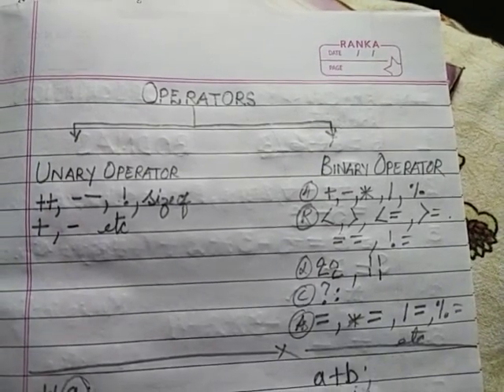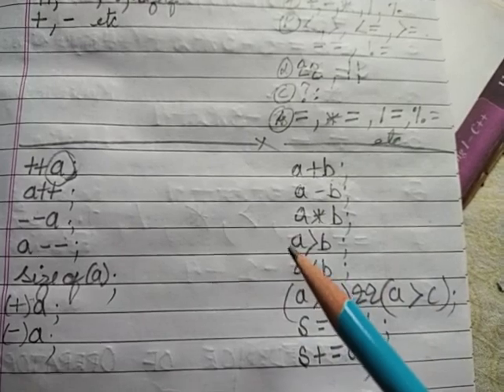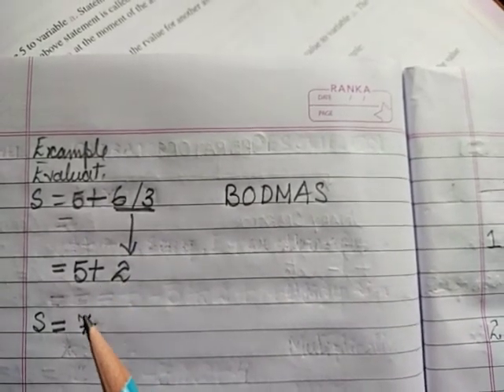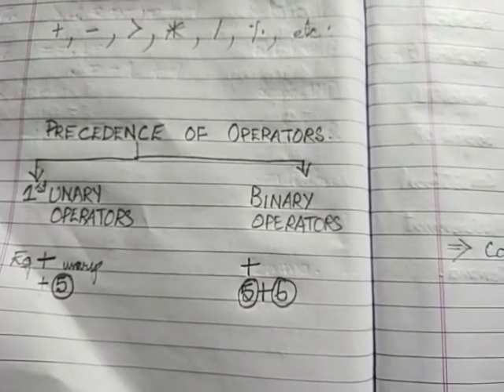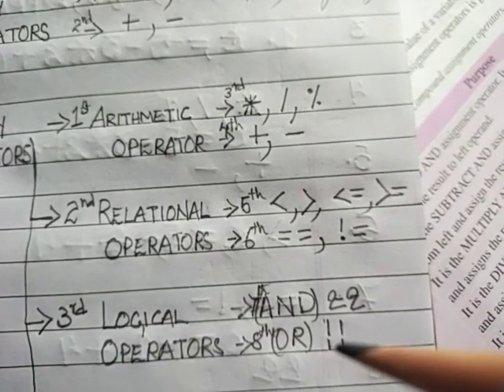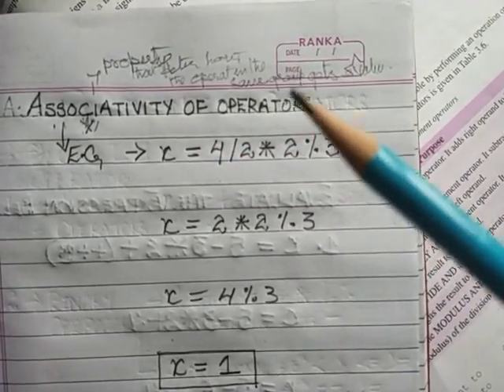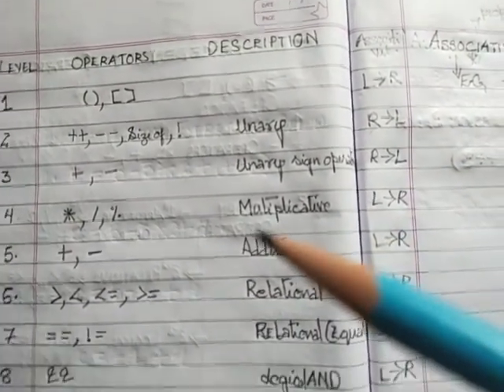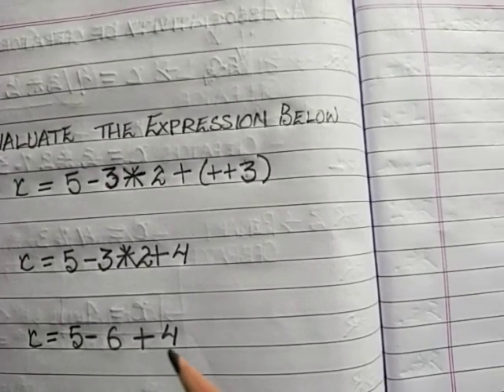C ++PRECEDENCE OF OPERATORS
Class10(PRECEDENCE and ASSOCIATIVITY of OPERATORS)